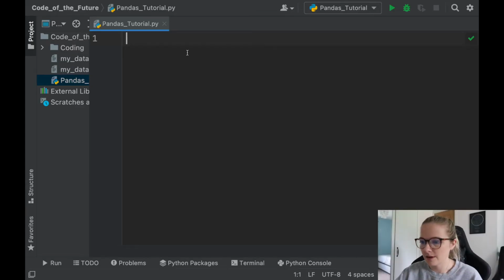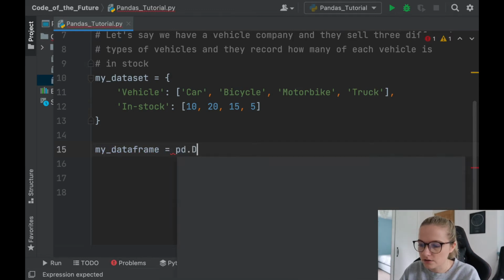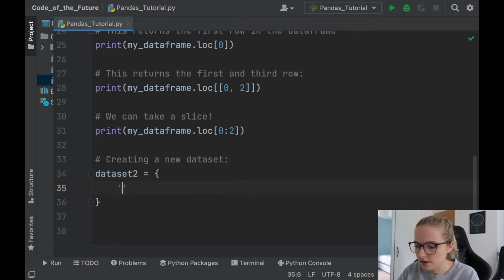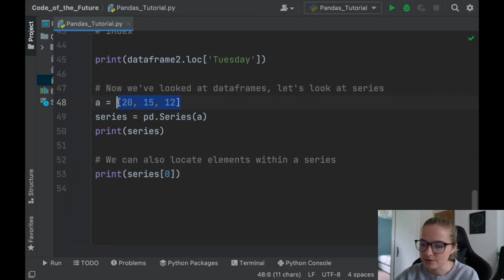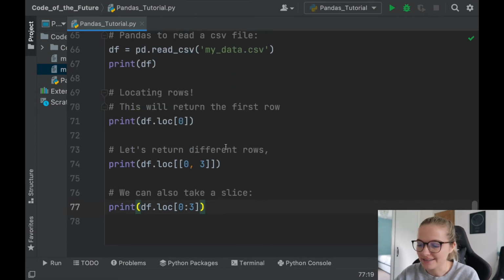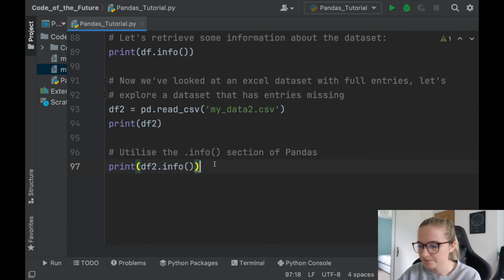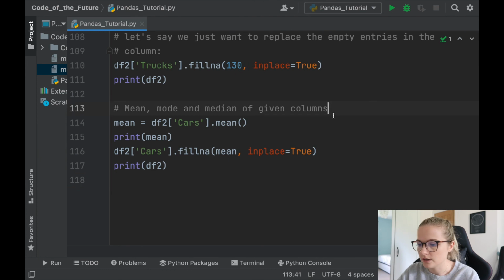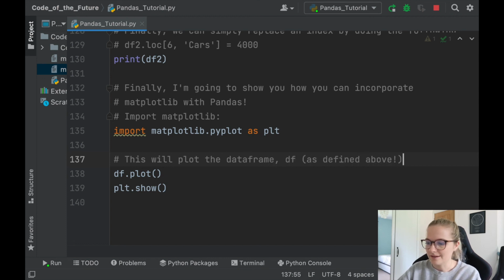FULL Python Pandas Data Science Tutorial! (Reading Excel/CSV Files, Datasets, Series & Location)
In today's video, we explore the awesome Python library, Pandas! Check the timestamps below to see what you could get up to in this full Pandas tutorial!

⏰ Timestamps:
00:09 - What is Pandas?
02:02 - Installing Pandas
04:27 - Datasets & Dataframes
11:28 - Renaming Index's and Locating Them
15:16 - Series and Location
18:43 - Using Excel! (Reading CSV Files)
24:32 - More Excel: Datasets with Empty Entries
30:23 - Mean, Mode, Median and Replacing Empty Entries with these
33:39 - Plotting with Pandas (incorporating Matplotlib!)